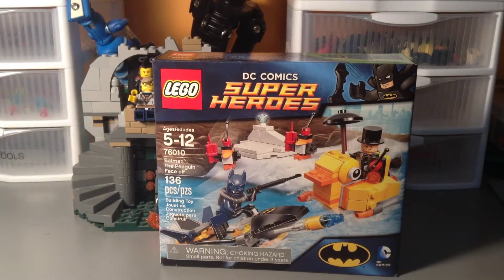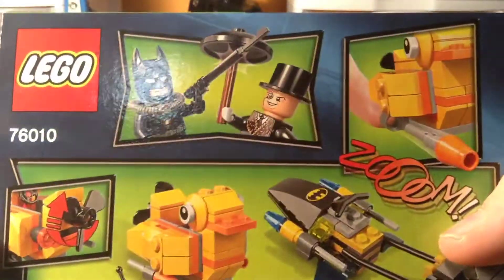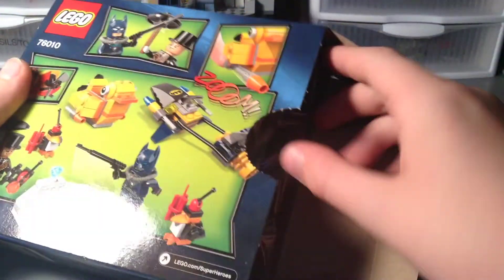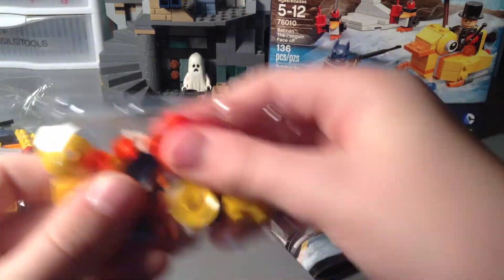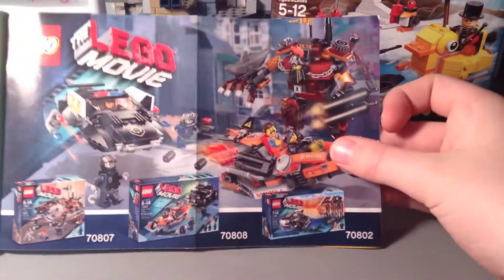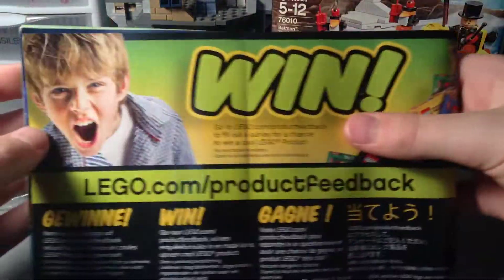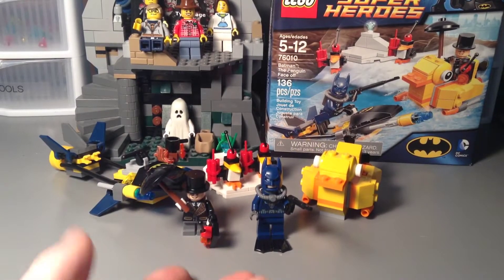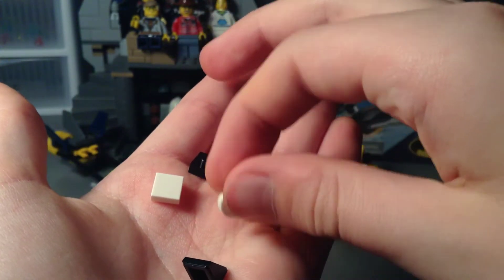LEGO DC Comics Super Heroes 76010 Batman: The Penguin Faceoff Build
76010: Batman: The Penguin Faceoff
Ages 5-12
136 pcs
$12.99 USD